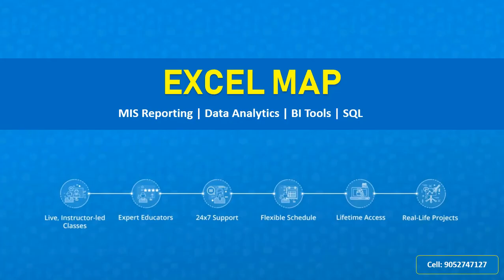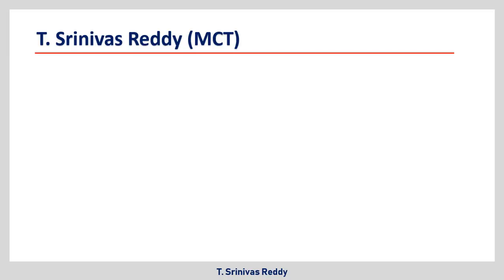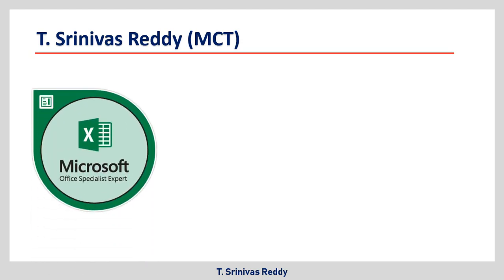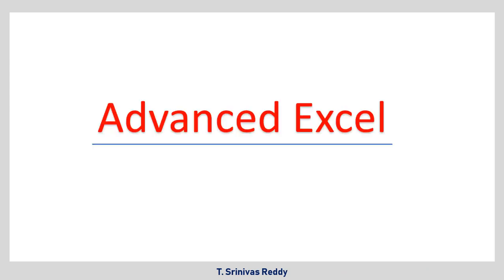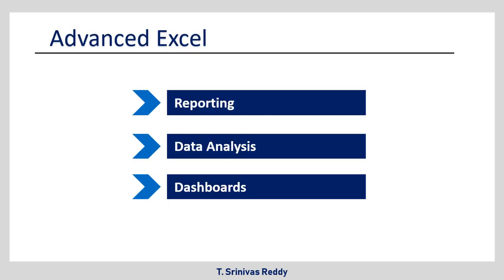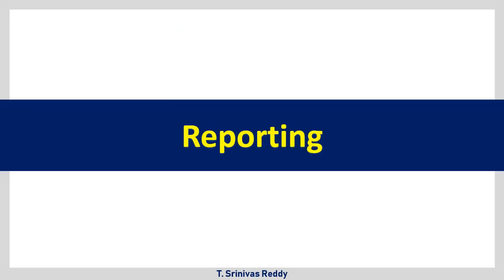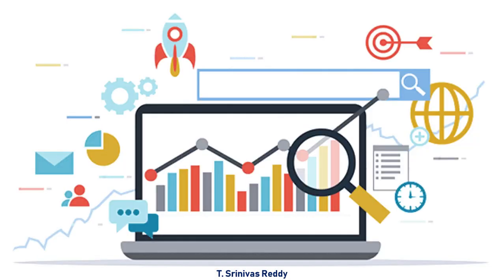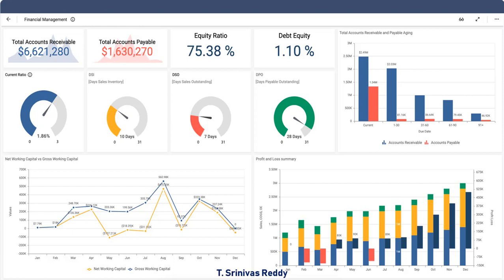Microsoft Excel Introduction || What is Excel || Excel Advantages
In this Video I explained about Excel Introduction, Excel Uses, What is Excel and Purpose of Excel.

- And What is the difference between Basic Excel & Advanced Excel.
- What is Reporting
- What is Data Analysis
- What is Dashboard